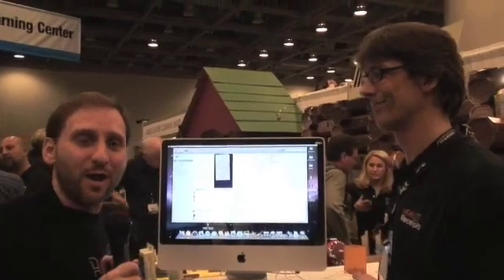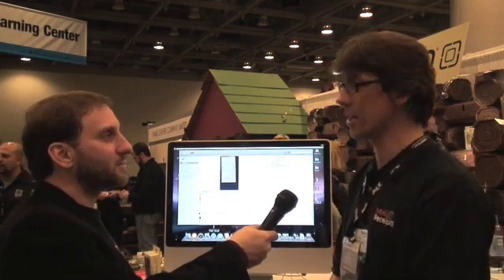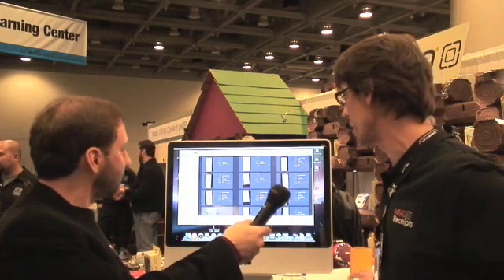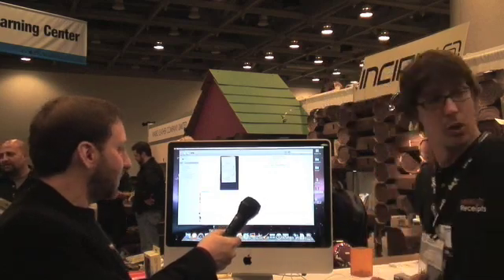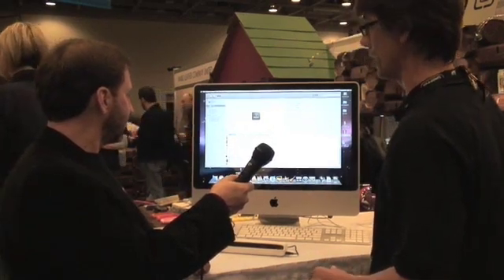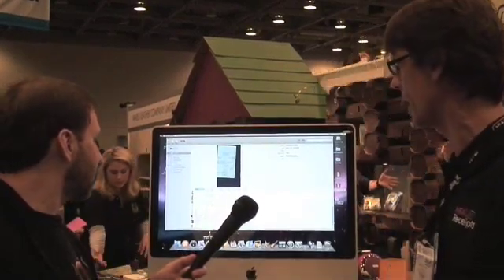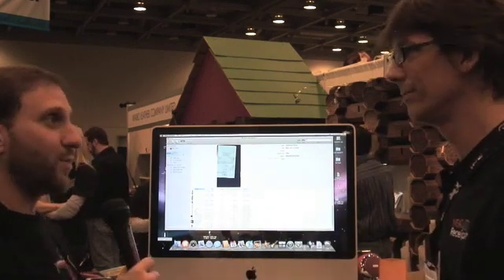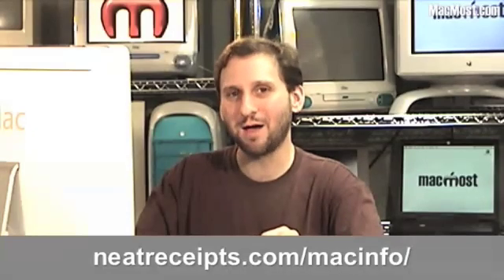MacMost Now 43: Neat Receipts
Gary Rosenzweig takes a look at Neat Receipts, a small scanner and software that allows you to organize your accounting.